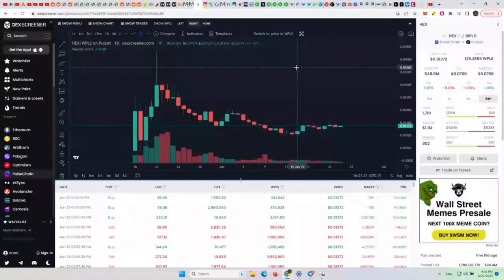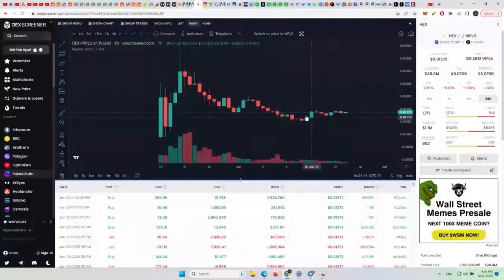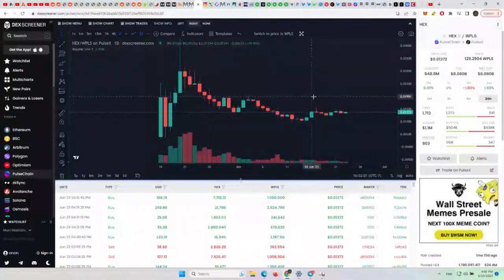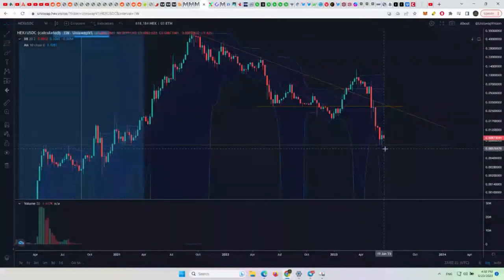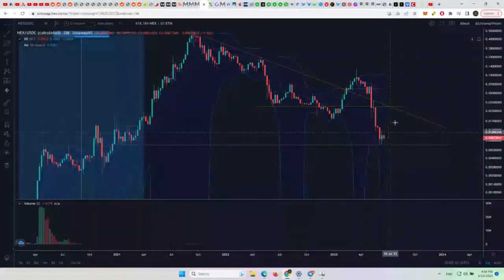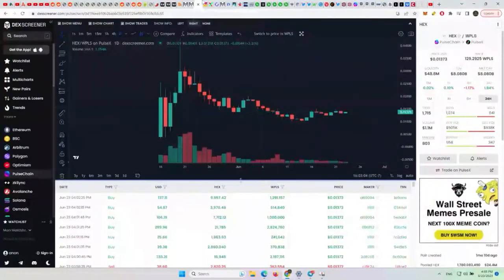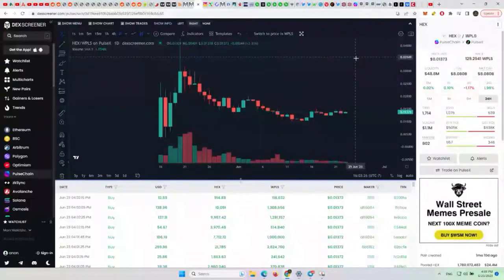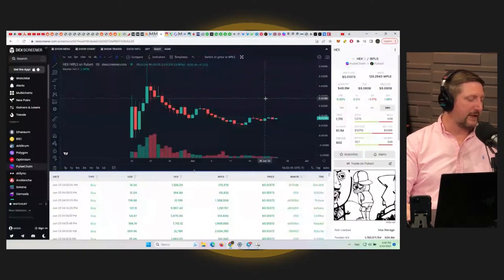HEX Pump & Dump On PULSECHAIN